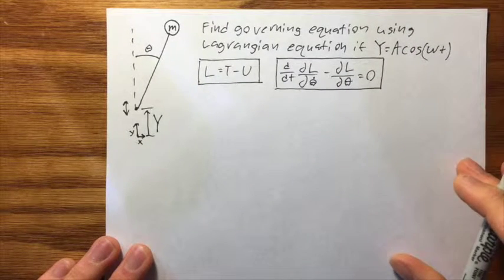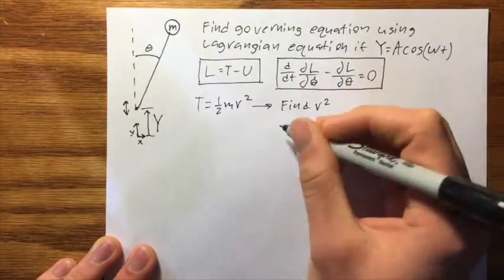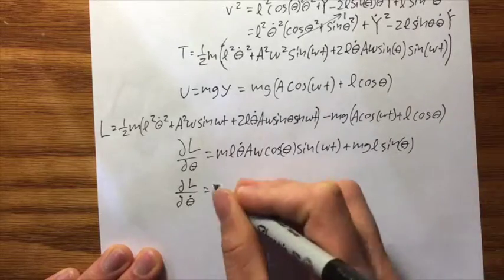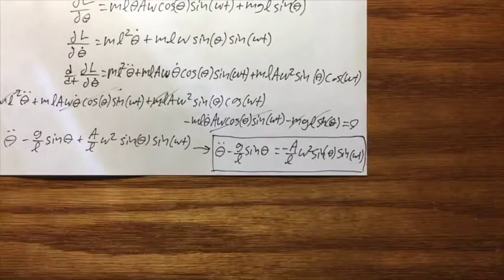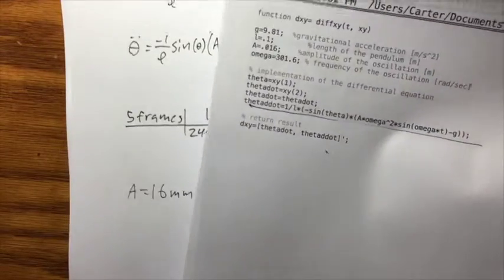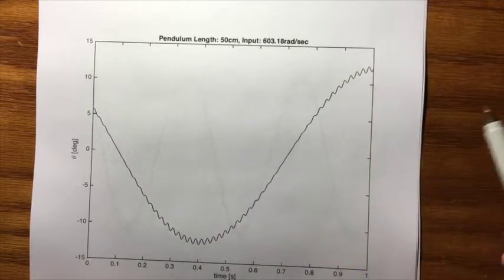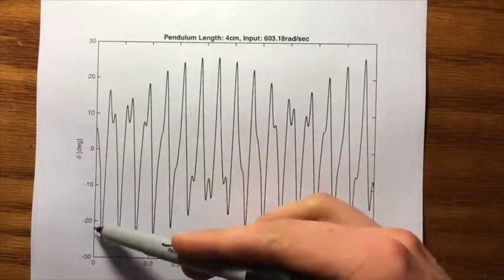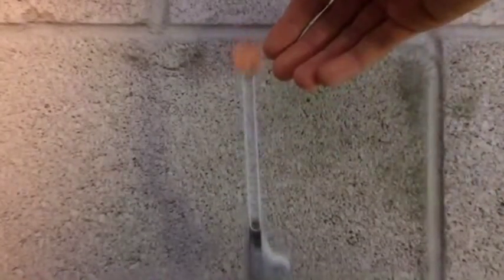Inverted Lego Pendulum